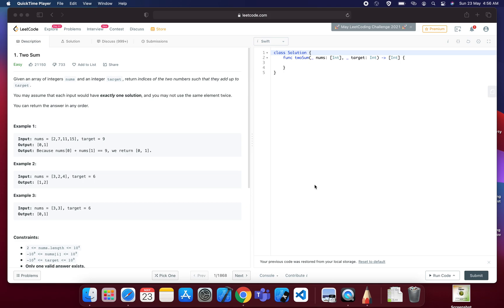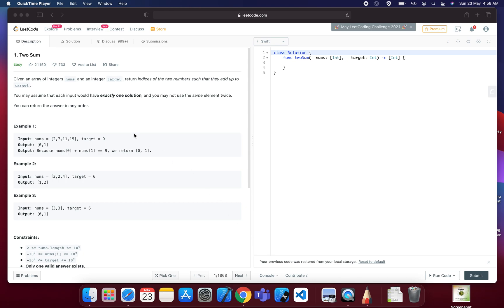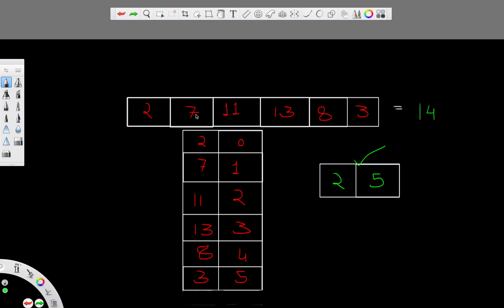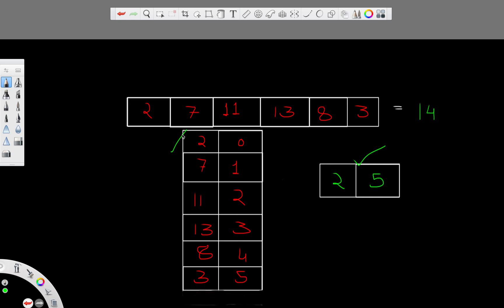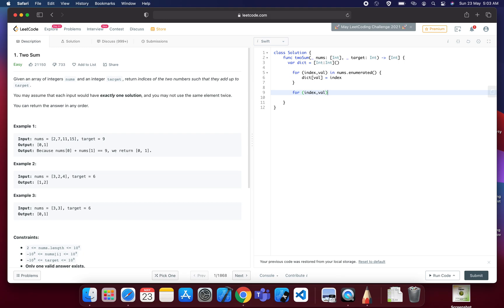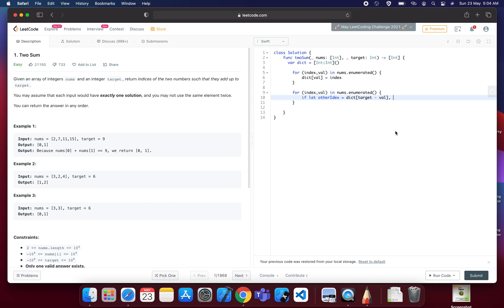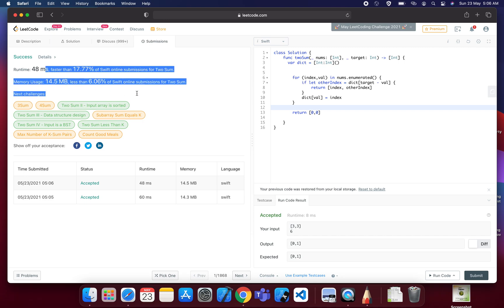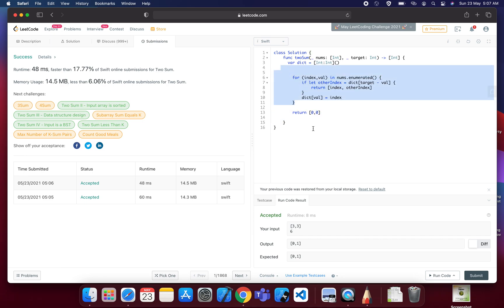Two Sum Problem | Leetcode | Swift | iOS coding interview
In this coding interview series we will be solving many coding issues from leetcode and many coding website. Let discuss Two Sum problem in this video.